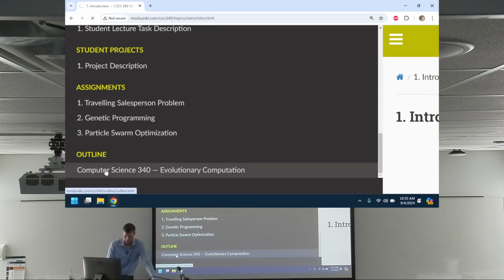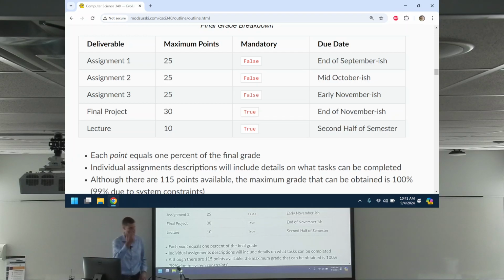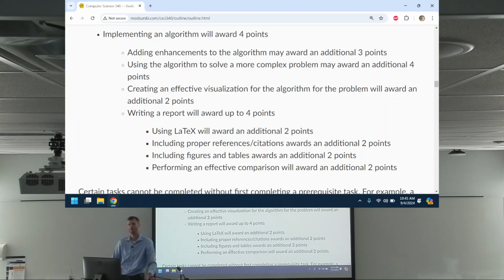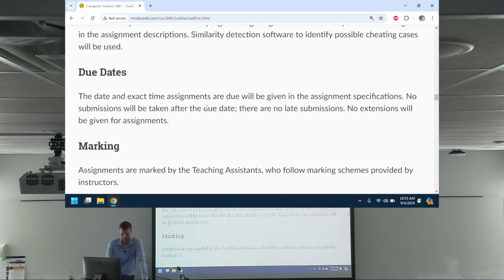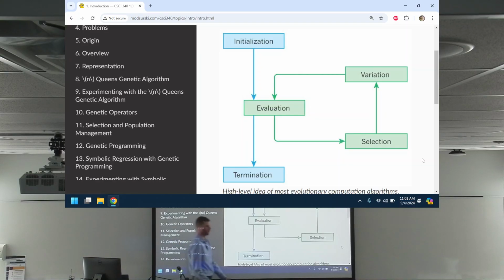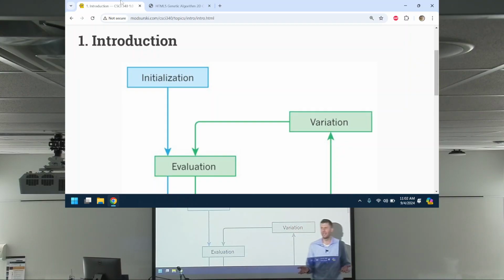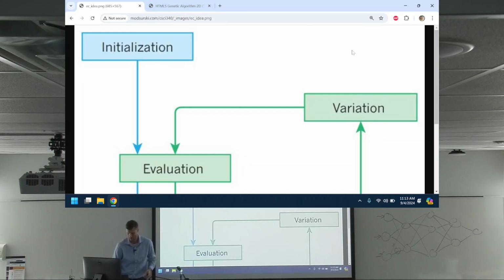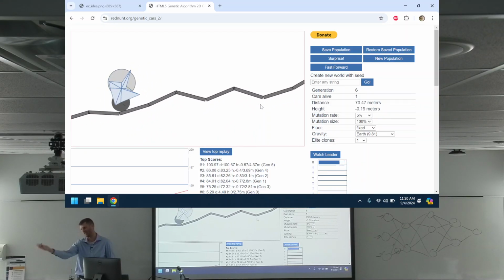CSCI 340 --- September 4, 2024: Outline and Intro